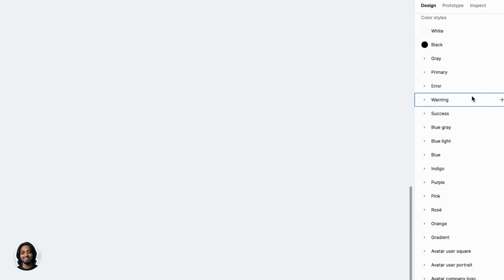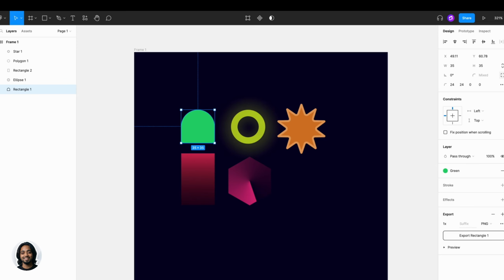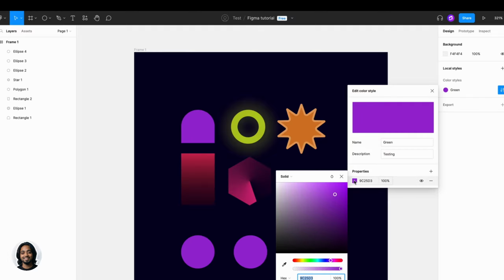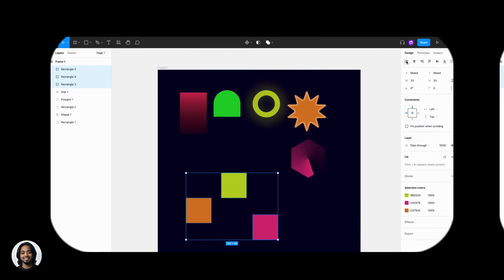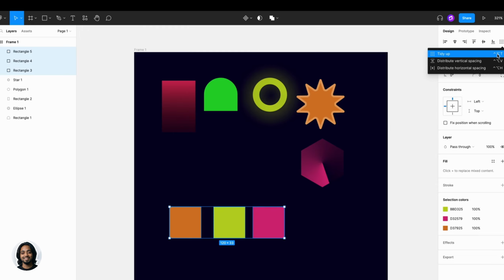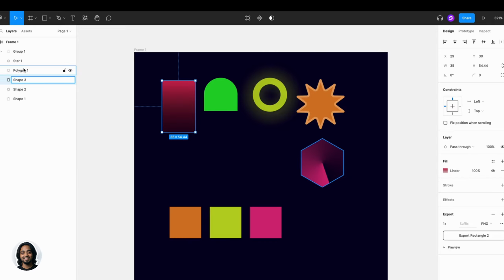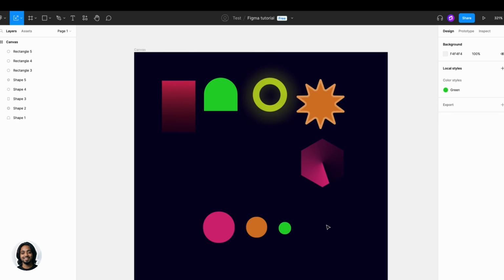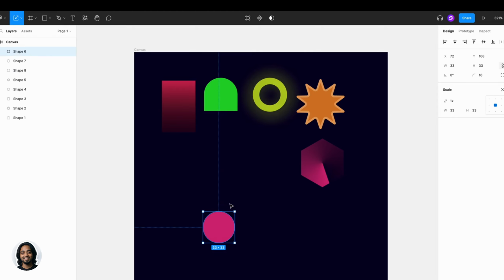How to Create Clean UI in Figma | Color Styles & Alignment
Learn how to create clean UI in Figma by mastering color styles and alignment. In this Figma tutorial for beginners, we will cover the basics of Figma and how to use color styles in Figma to create a consistent design system. You will learn how to use alignment in Figma to position elements perfectly and create a visually appealing design. This Figma course is designed to help you learn Figma and improve your UI design skills, whether you are a beginner or an experienced designer looking to improve your design workflow. By the end of this video, you will have a solid understanding of Figma basics, including how to use color styles and alignment to create a professional-looking design. This video is part of a series of tutorials on ui ux design, web design, and product design, and is designed to help you learn ui ux and improve your skills in design. If you are looking for a comprehensive Figma tutorial, this video is a great place to start. With these skills, you will be able to create beautiful and functional designs using Figma, and take your design skills to the next level. Designed with care to help you learn Figma and improve your design skills, this video is perfect for anyone looking to learn ui design and ux design.